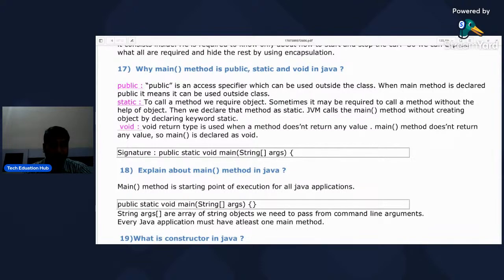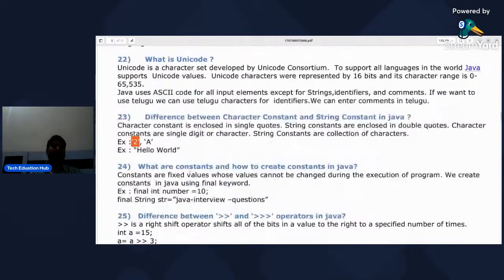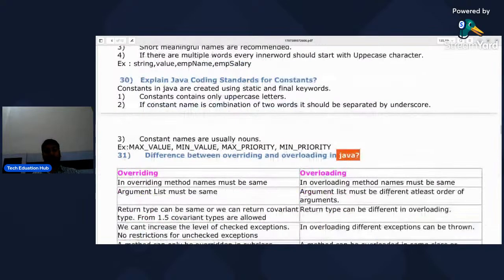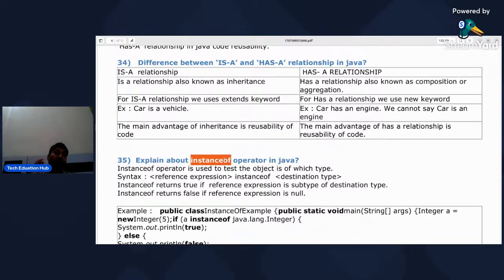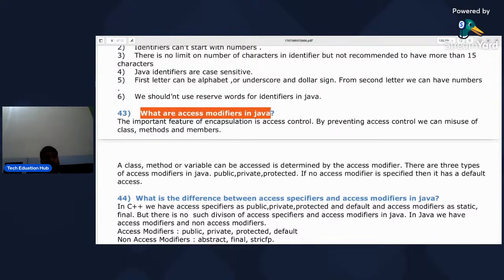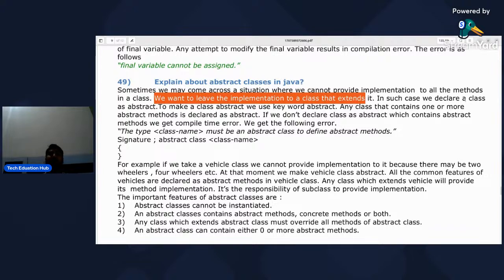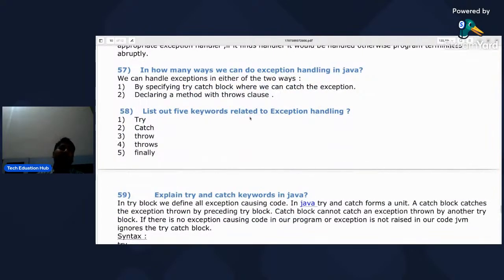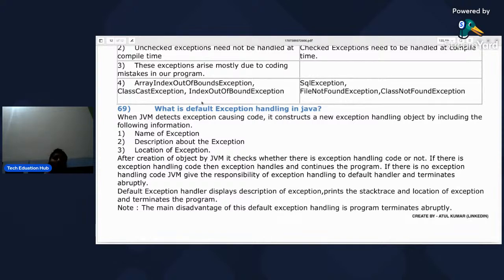Interview Questions on Java Part 2